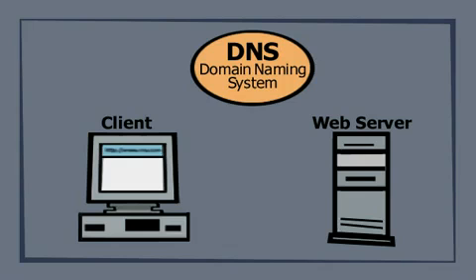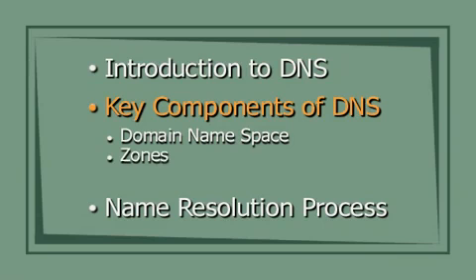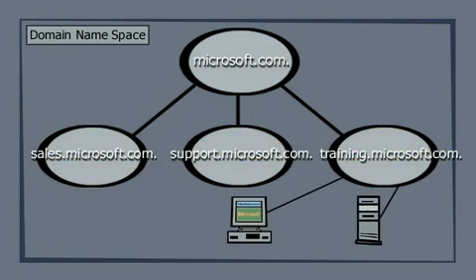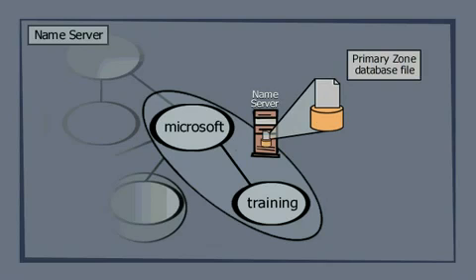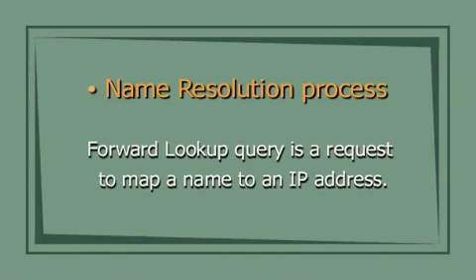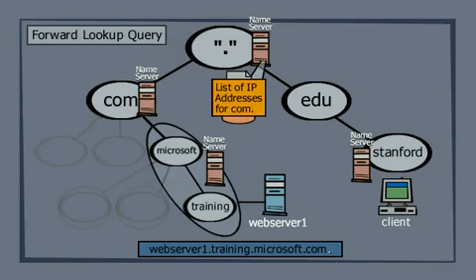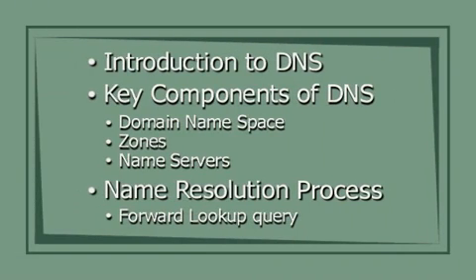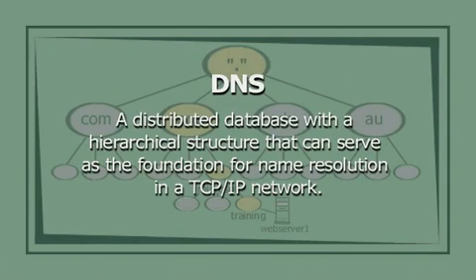Basics of the Domain Name System DNS)